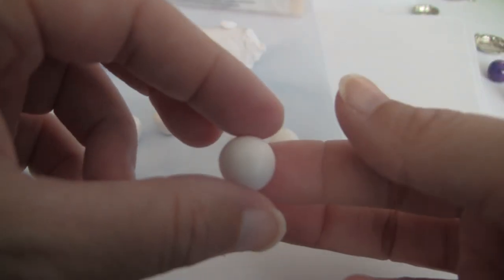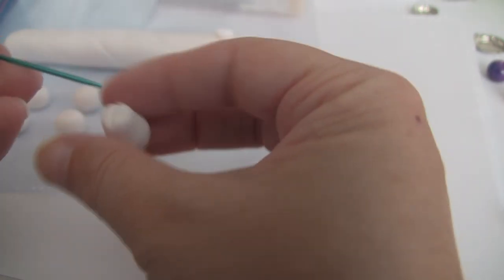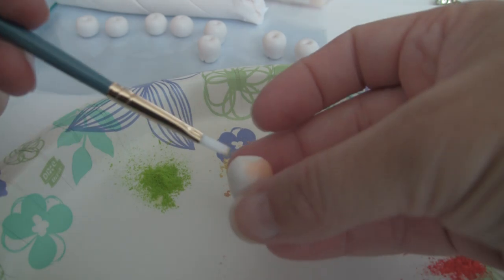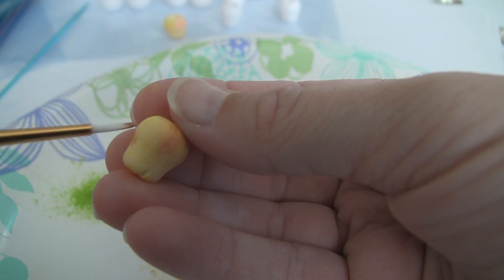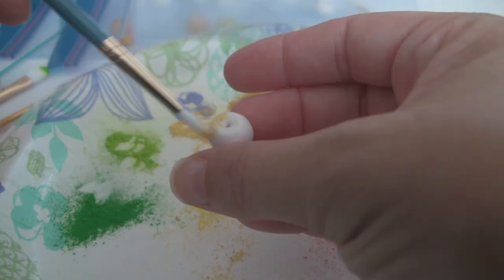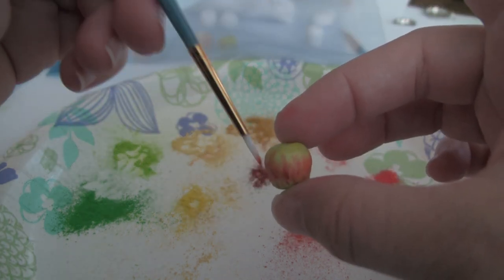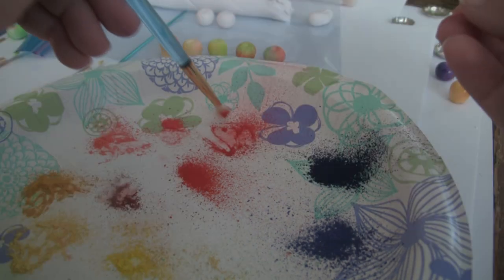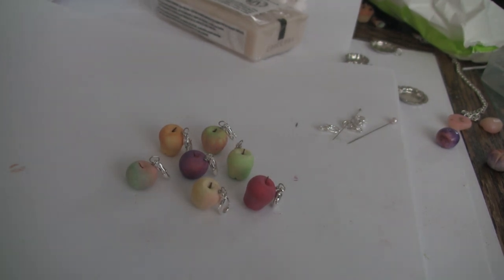Miniature Apples Tutorial, Polymer Clay Tutorial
These apples are the Jazz, Duchess, Viking, Granny Smith, Maiden Blush, and Black Arkansas Apples